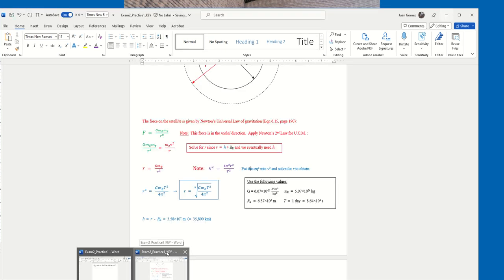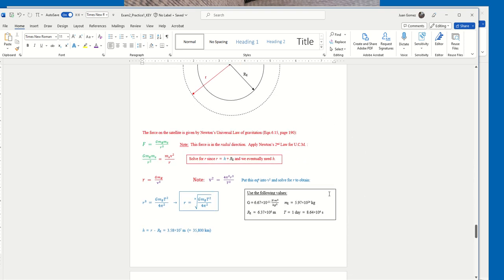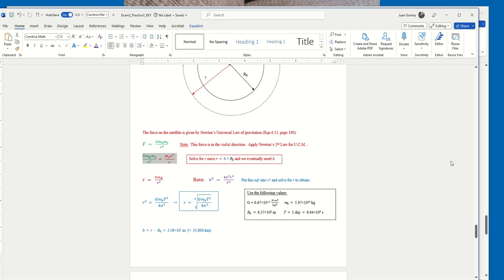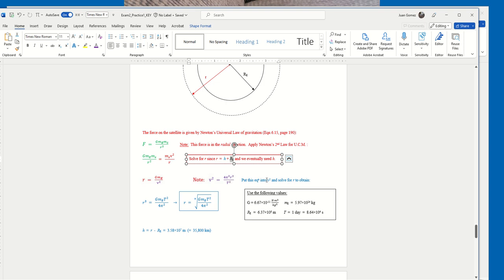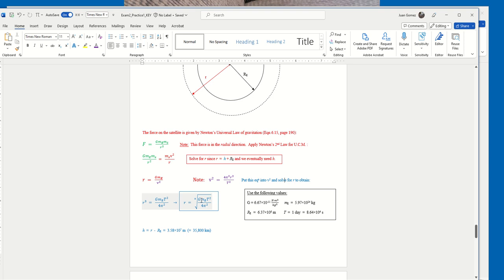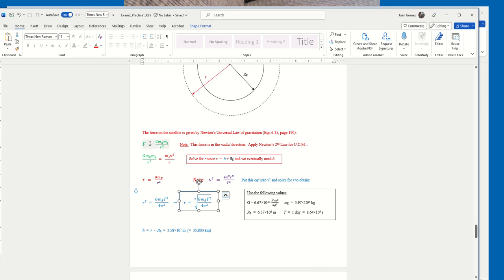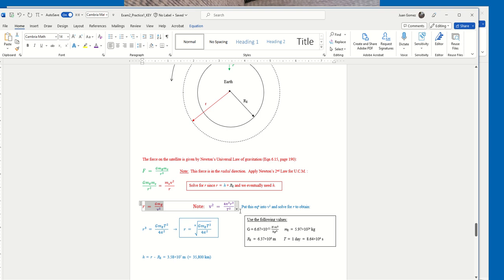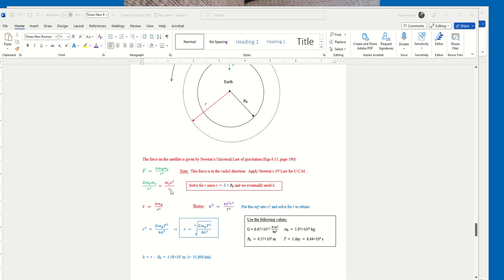Exam2 Practice1 video6